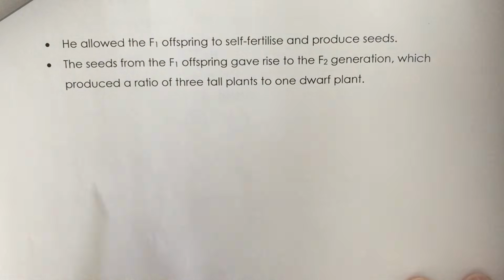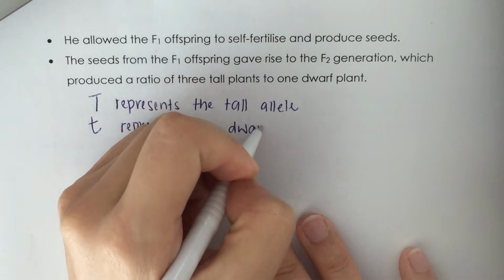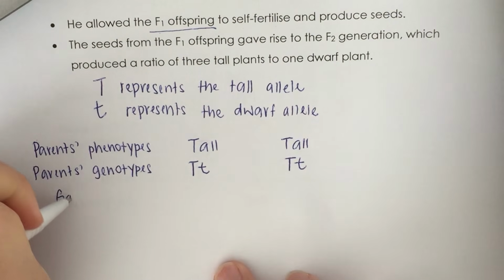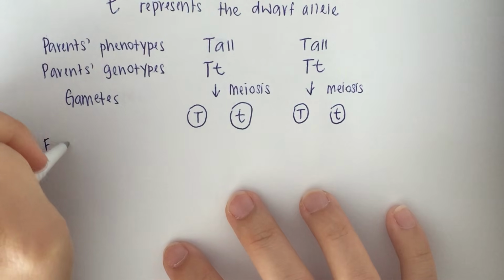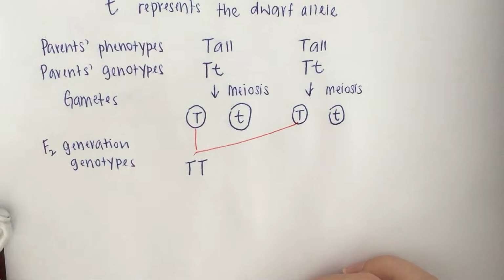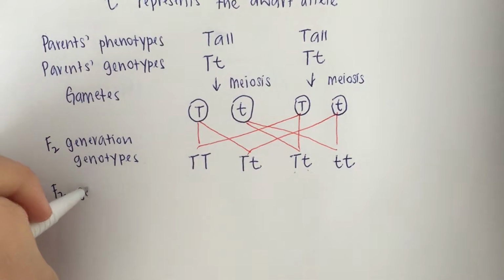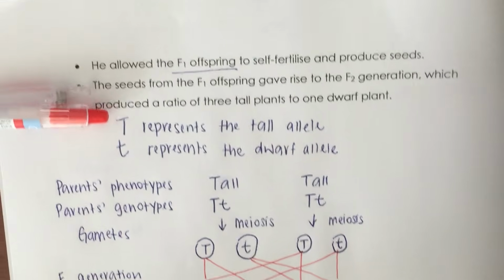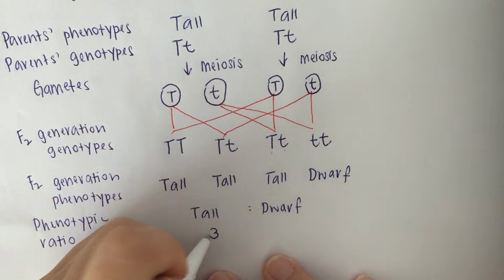CCSS Biology Video on Genetic Diagram Part 2